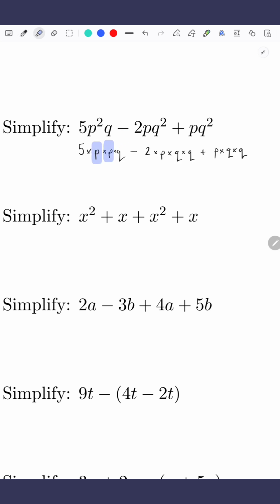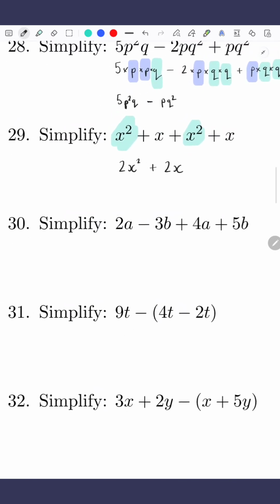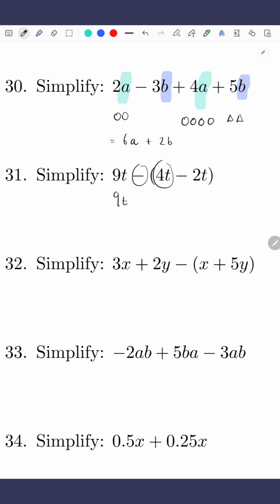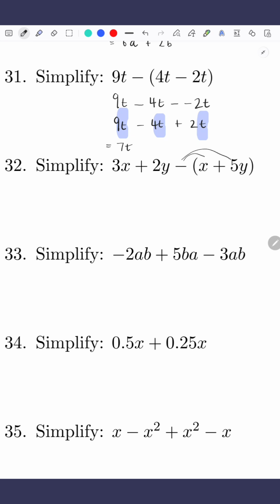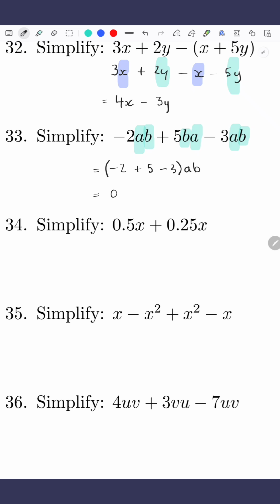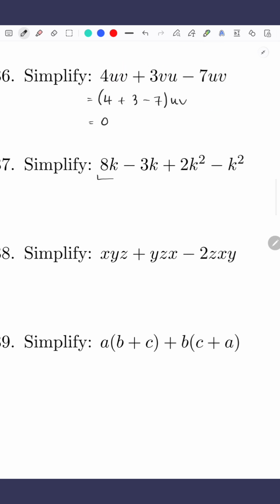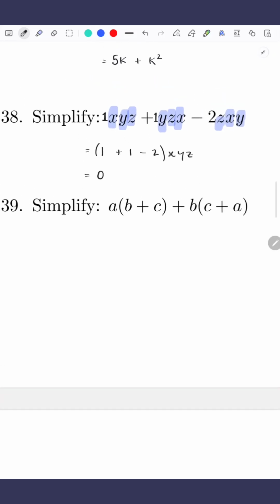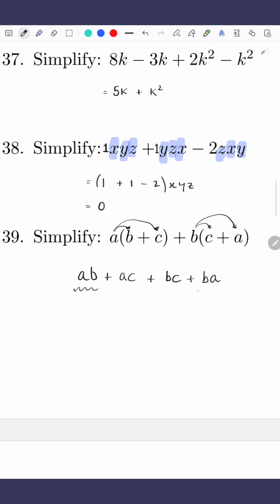GCSE/NZCE Maths Mastering Algebra 1 | Lecture 5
let's continue with the next set of questions in our problem based curriculum!  How well did you do this week?  When you get a result like ZERO, does it feel weird or do you feel okay with that?!